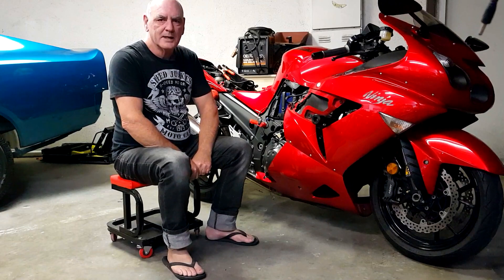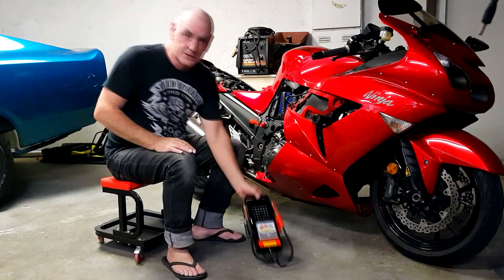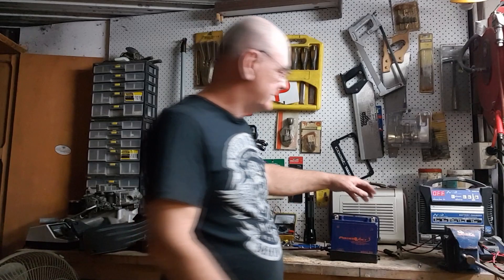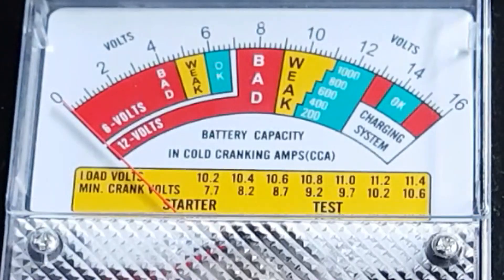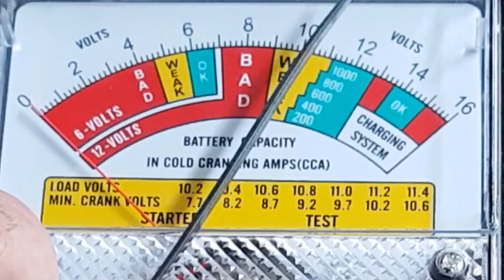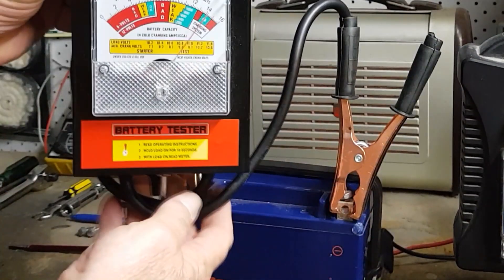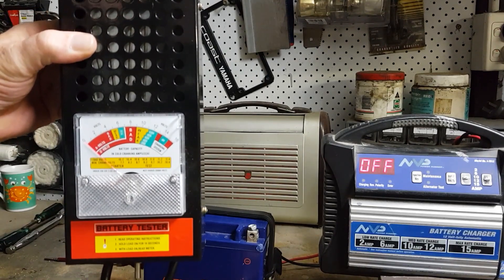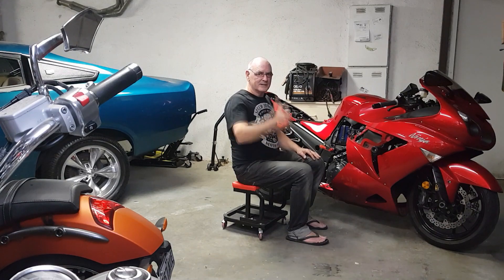Battery load test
How to use a battery load tester
In this video you will see hoe to use a battery load tester and in this case I am testing my 3 year old motor bike battery.
Not the cam angle did not quite show where the meter was pointing
but from my eyes angle it was just in the green.